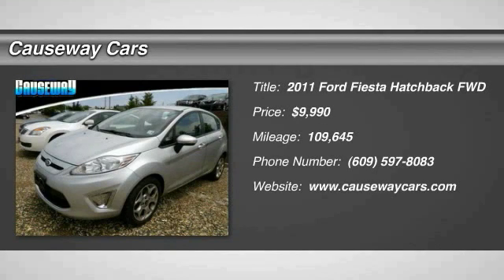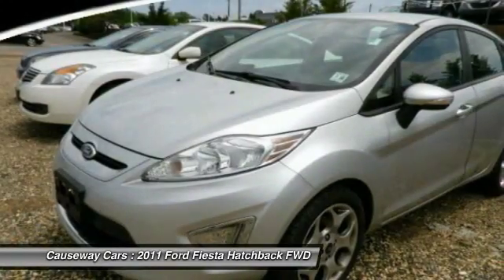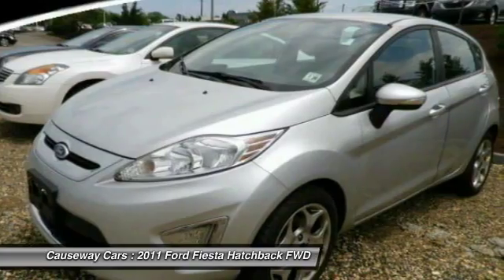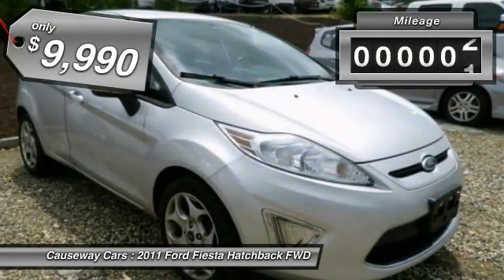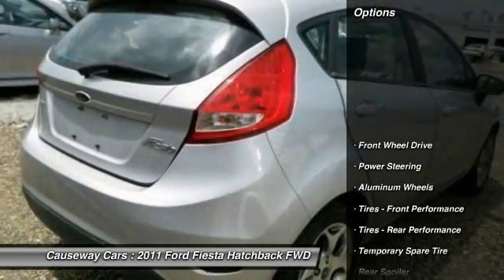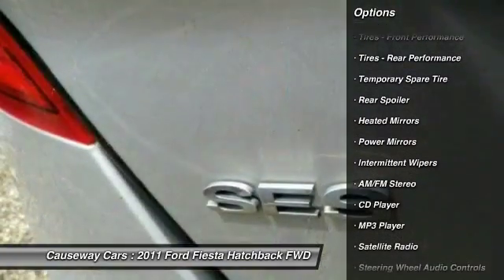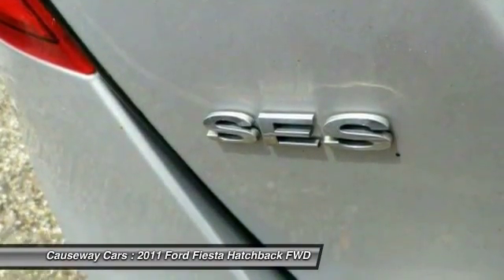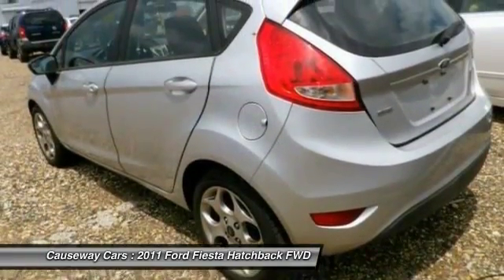2011 Ford Fiesta Causeway1! HBM162764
2011 Ford Fiesta SES

Causeway Cars
375 New Jersey 72

Carsmart Certified, Comprehensive 100+ point inspection! 6 Month 6,000 Mile Limited warranty!, 5 day 500 mile buy back guarantee! Complimentary carfax history report!, Complimentary Oil Changes and loaner cars! Plus available EXTENDED protection available!, And Buy Smart with Carsmart Certified best in class benefits. Low no haggle pricing!.This 2011 Fiesta is for Ford fanatics looking high and low for that perfect car. New Car Test Drive said it ...feels right at home running around town and on weekend errands. It slips conveniently into fleeting gaps in stop and go urban traffic and into space limited parking slots... It will take you where you need to go every time...all you have to do is steer! Consumer Guide Subcompact Car Best Buy.Every pre-owned vehicle comes with the Causeway Advantage. Complimentary oil changes for the life of the vehicle, loaner cars, and multi point safety inspections. Ask us how you can make money using our Causeway Referral Program.